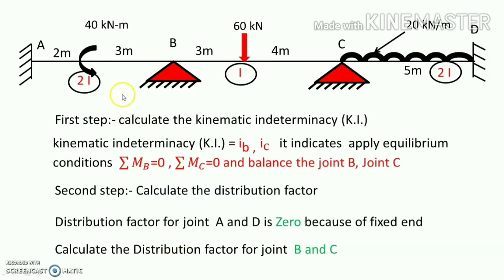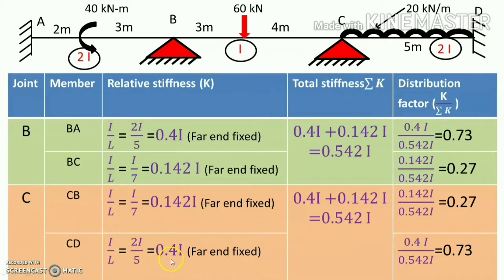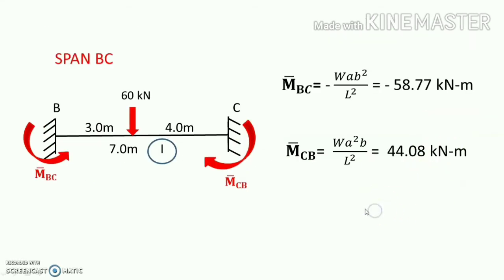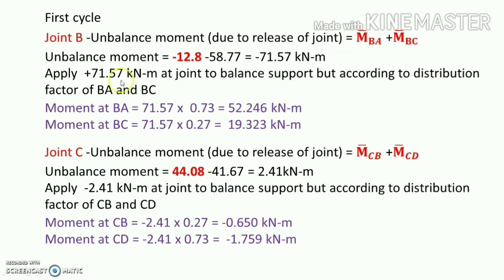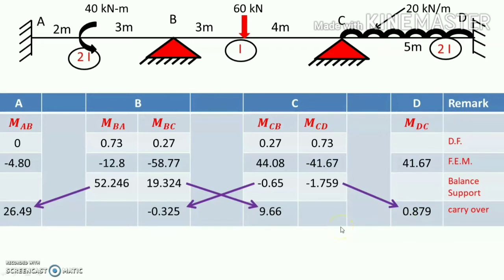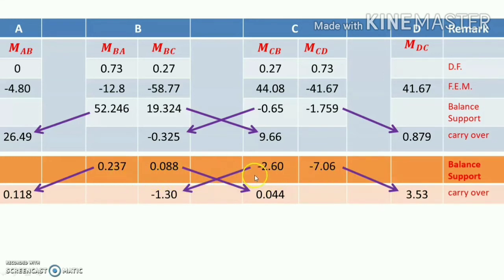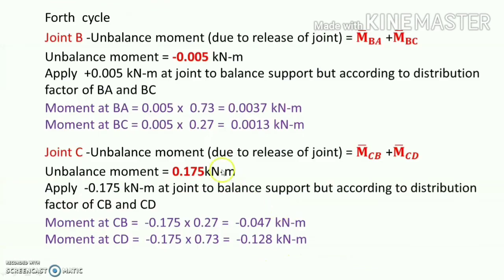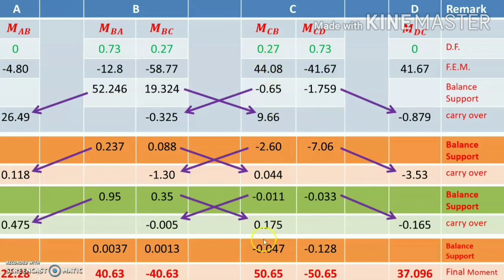Lect70-Analysis of continuous beam by M.D.M (Solved example) I ASA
Analysis of continuous beam having both end Fixed by Moment distribution method